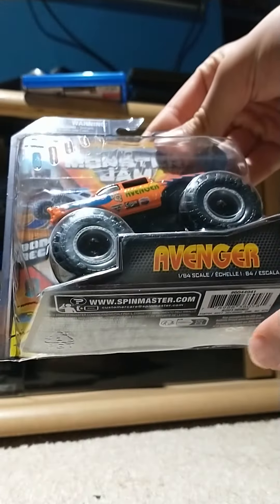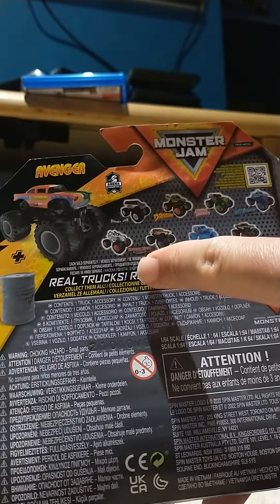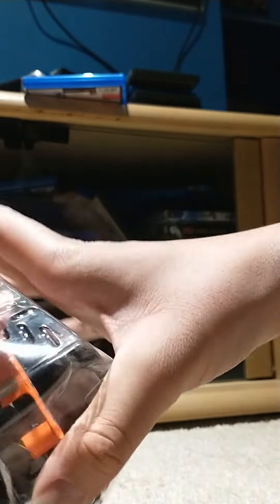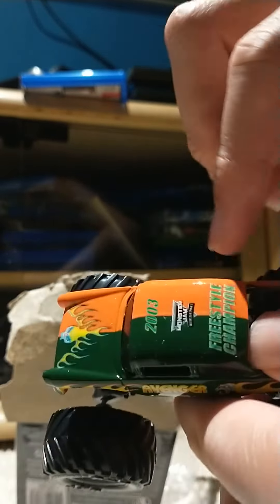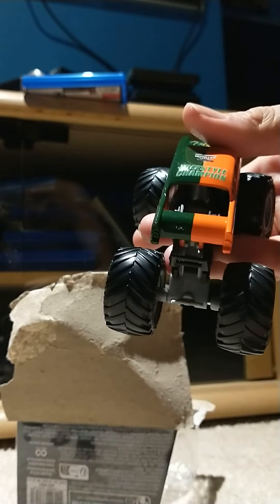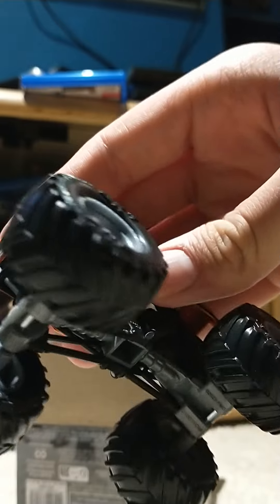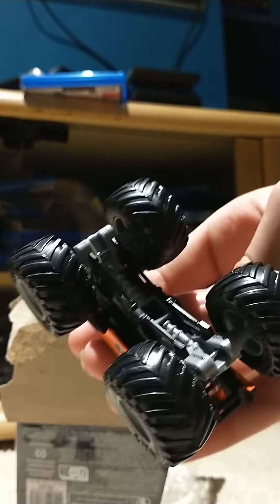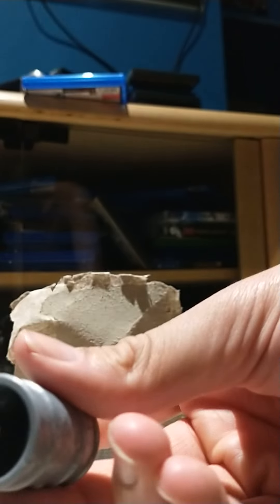Monster jam avenger diecast review